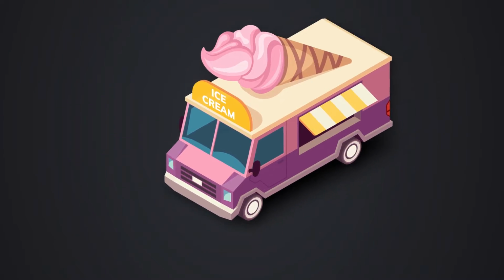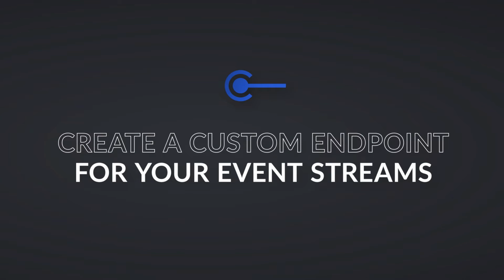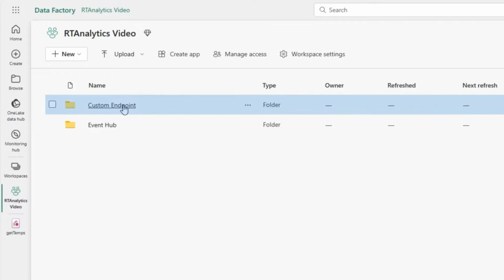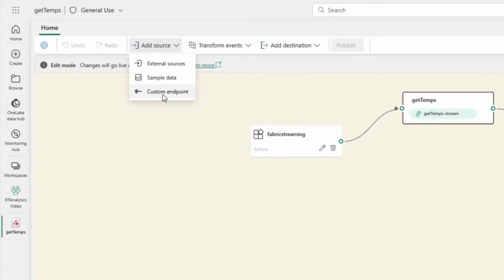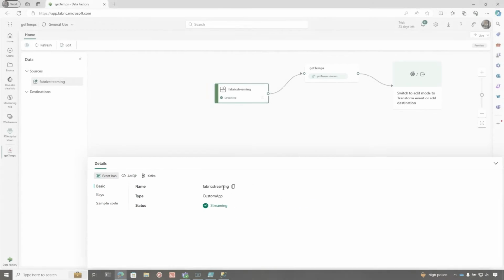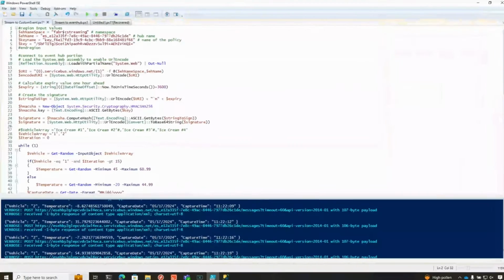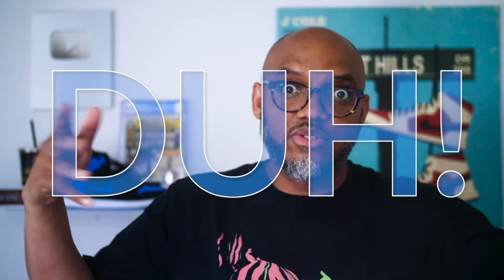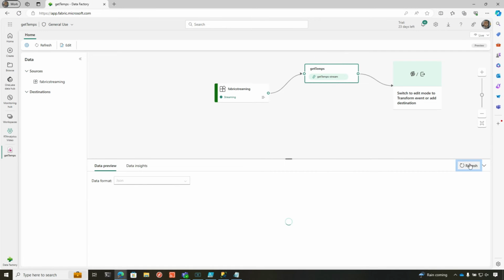Get a custom endpoint without creating an EventHub for EventStreams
No need to create a custom event hub when leveraging eventstreams in Microsoft Fabric. Just create a custom endpoint instead! Patrick shows you how.